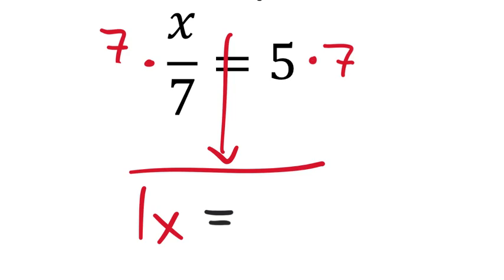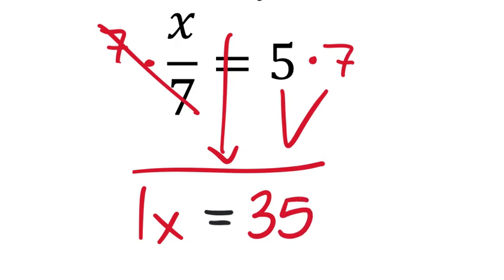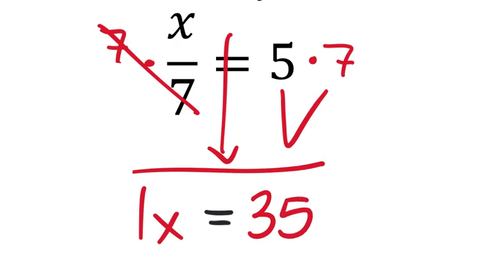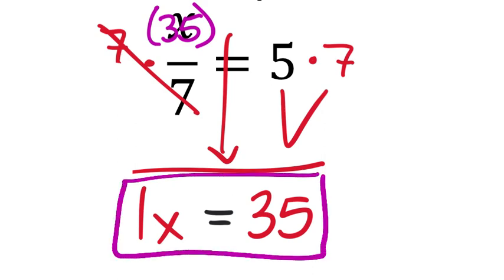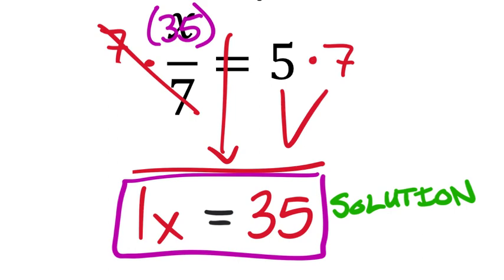Making 1’s Like Benjies: Solving Equations